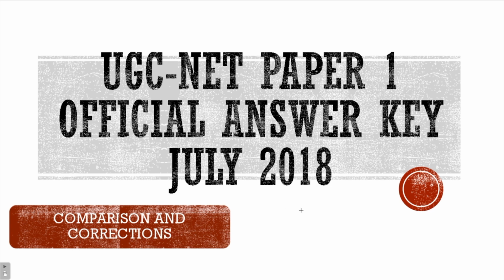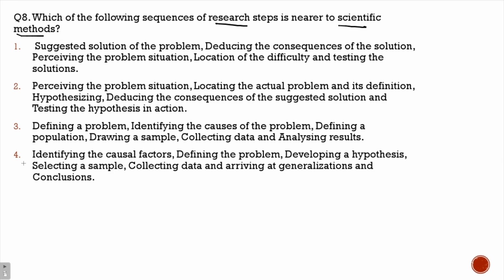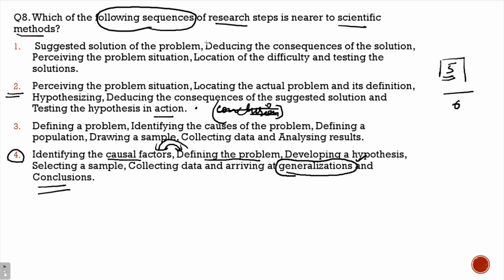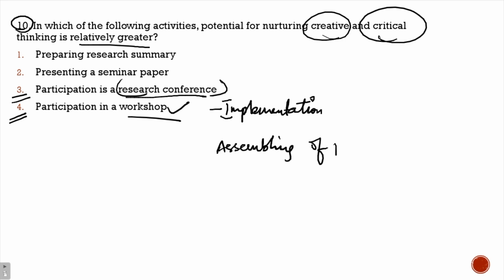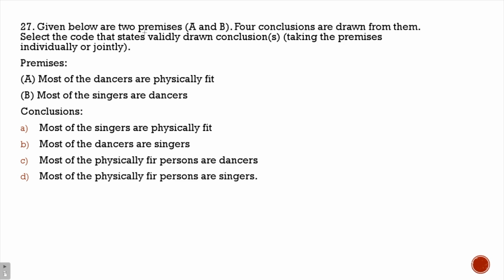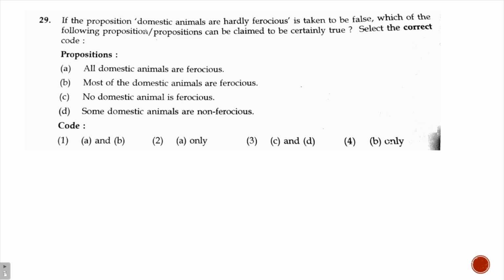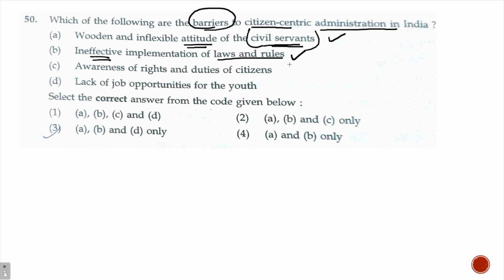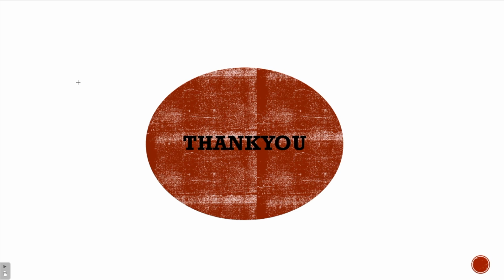UGC NET JRF JULY 2018 EXAMINATION - Answer Key and Cutoff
In this video, I had discussed the Answer Key and Cutoff for the UGC NET Examination which was held in July 2018.

►►Free Course.